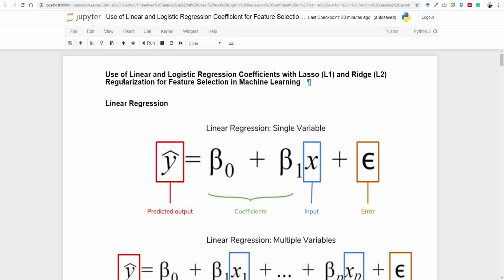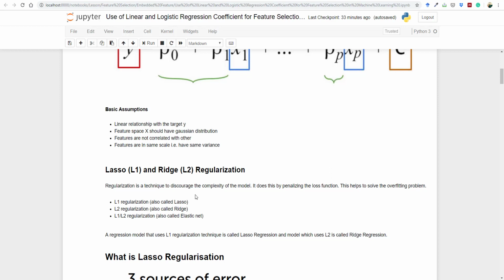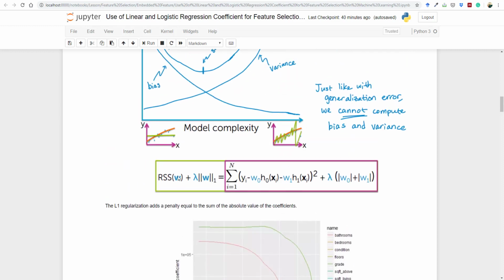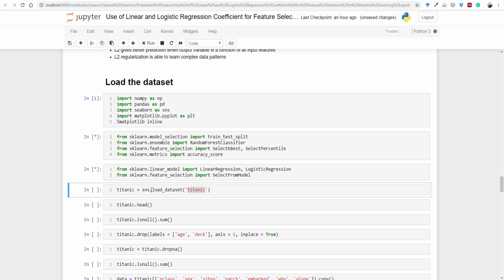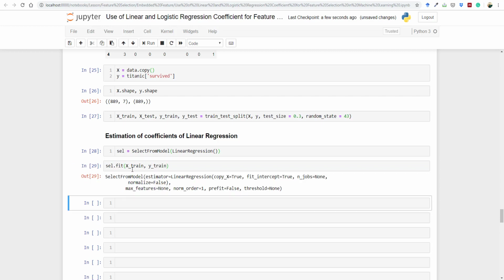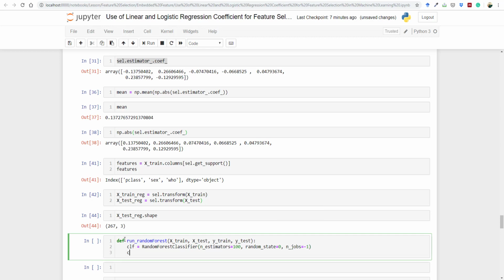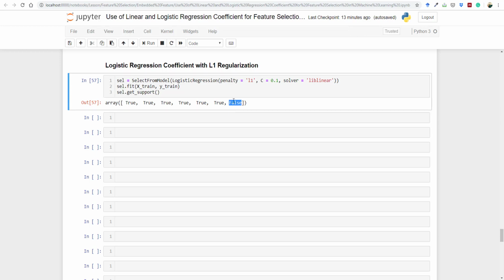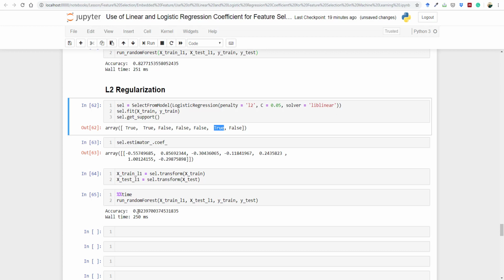Linear and Logistic Regression with L1 and L2 ( Lasso and Ridge) Regularization Feature Selection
Hi Everyone,
I'm excited to announce my latest *Udemy* course available at ONLY 399INR/$9.99USD:

In this video, we will learn how to use linear and logistic regression coefficients with Lasso and Ridge Regularization for feature selection in Machine learning. Let’s first understand what exactly linear regression is, it is a straightforward approach to predict the response y on the basis of different prediction variables such as x and ε. There is a linear relation between x and y.𝑦𝑖 = 𝛽0 + 𝛽1.𝑋𝑖 + 𝜀𝑖. Basic assumptions are that linear relationship with the target y, feature space X should have gaussian distribution, features are not correlated with other features, features are in the same scale-like have some variance.

02:58 What is linear regression?
07:52 What is LASSO regularisation?
13:09 What is Ridge regularisation?
17:05 Load the dataset
21:18 Estimation of coefficients of linear regression
31:53 Logistic regression coefficient with L1 regularization
39:04 L2 regularization